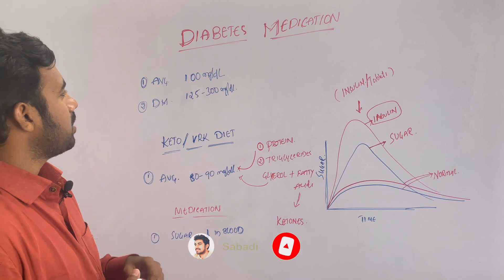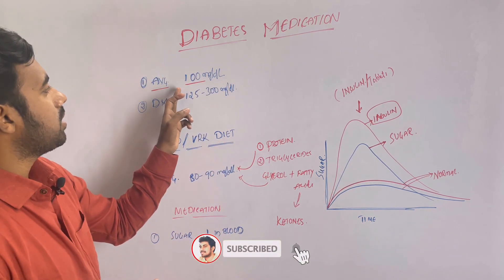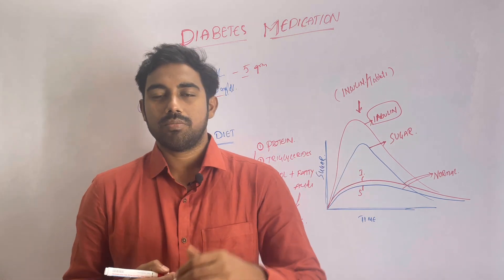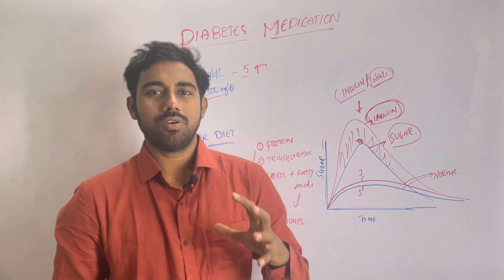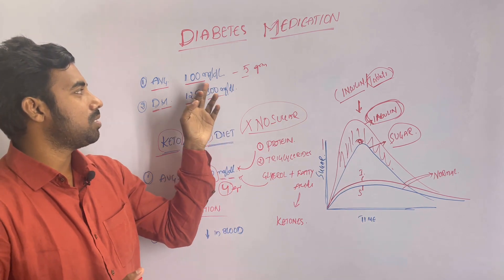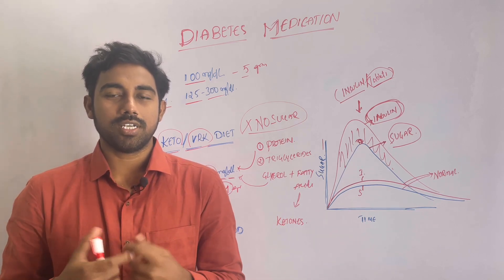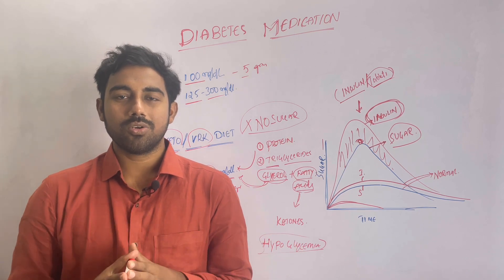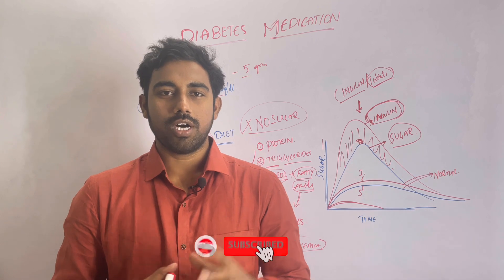The Truth About Diabetes Medication & KETO/VRK Diets | In Telugu | Sabadi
Do you know the truth about diabetes medication and keto/VRK diets? In this Telugu video, Sabadi shares the facts about blood sugar levels going down while on a keto/VRK diet with medication.

If you're wondering whether you should stay on your diabetes medication while on a keto/VRK diet, watch this video to find out the truth. Sabadi shares information about blood sugar levels, the keto/VRK diet, and the possible risks of taking your diabetes medication while on a keto/VRK diet.
If you're new to my channel, you've come to the right place. This is the first of many helpful videos to watch. I wanted to create this video specifically to help those looking for the keto basics and how to start the ketogenic diet. In this channel, I'm going to cover the intermittent fasting and healthy keto diet basics. If you have friends or family members wondering how to start the keto diet as well, don't forget to point them to this channel too!

What is the Ketogenic Diet or Ketosis?
• Ketosis means you're in a state of fat burning.
• When you get into ketosis and fat burning, the fat breaks down into what are called ketones. The body can use ketones as an alternative fuel source. This is a much better fuel source than sugar fuel.
Biology is smart. Historically, it allowed our bodies to adapt to Carb or FAT metabolism.
Everybody can do the keto diet.
It’s a cultural craze that’s captured our imagination.
But let’s remember that the ketogenic diet is a Healthy diet. Ex; Homo sapiens ate meat

I hope this helps increase your awareness of the nutrient deficiencies that cause Weight gain.